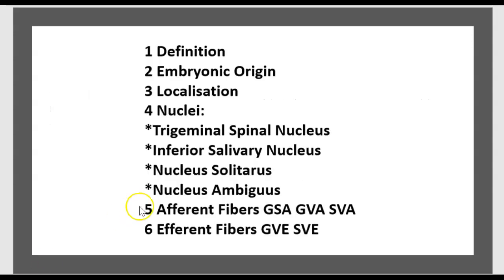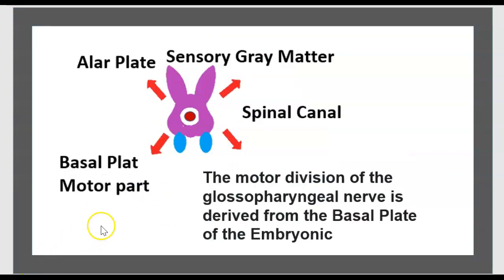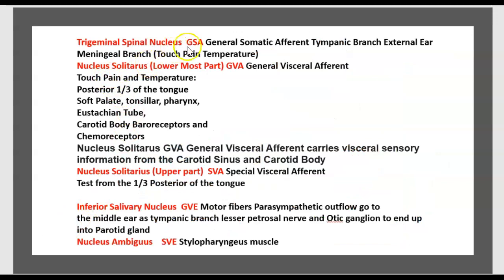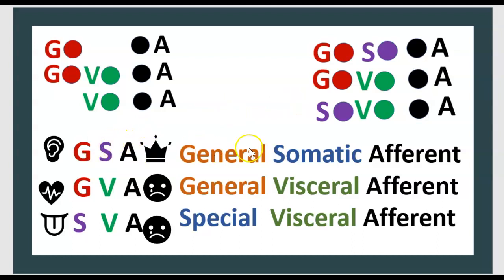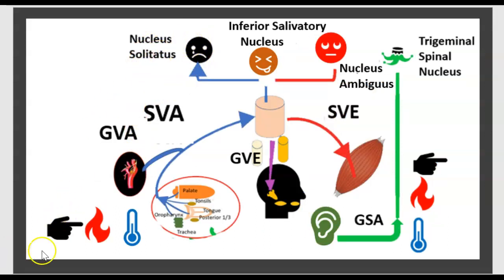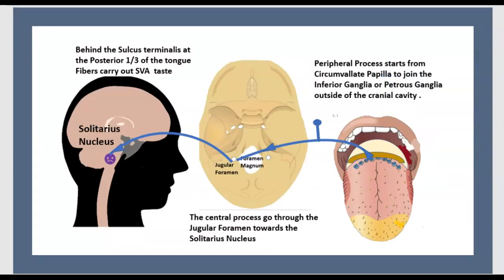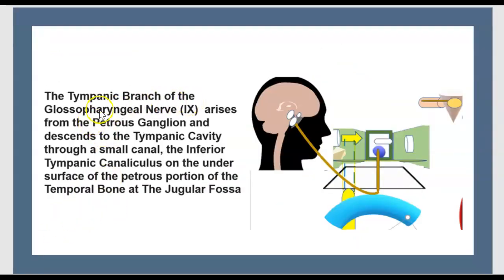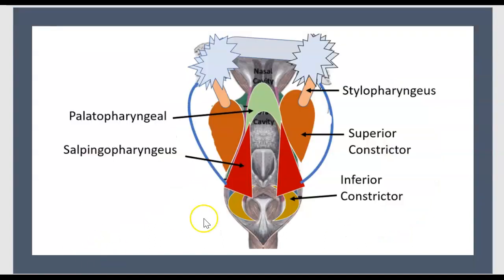Glossopharyngeal Nerve (CN IX) Explained in 3 Minutes: Nuclei, Branches & Gag Reflex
Glossopharyngeal Nerve Cranial  IX Pathway Nucleus Solitarus Salivatory Ambiguus Spinal USMLE 3minut
Glossopharyngeal Nerve Cranial  IX 9th  Pathway Branches Examination Gag Reflex Cranial  Nuclei USMLE 3minuts  Neuralgia Anatomy Structure Neurology

Glossopharyngeal Nerve Cranial IX 9th Neuralgia Anatomy Structure Neurology USMLE NCLEX MCAT 3minut